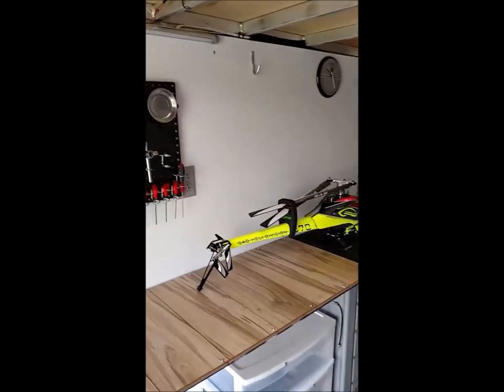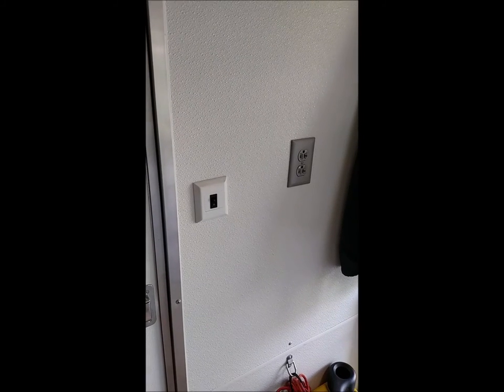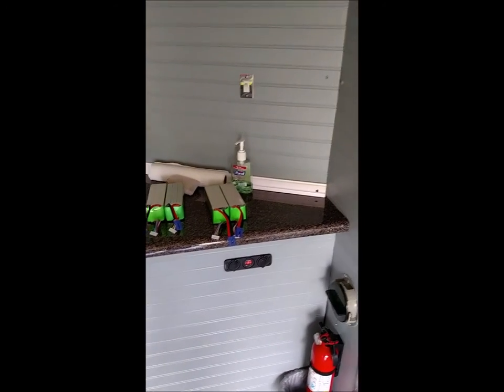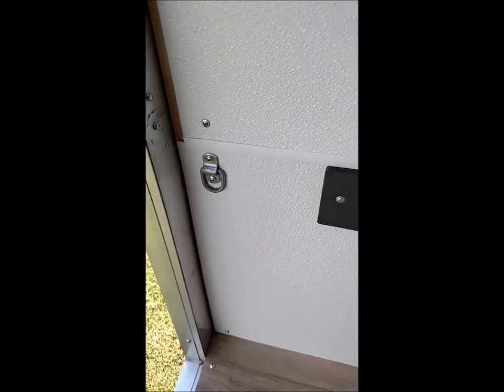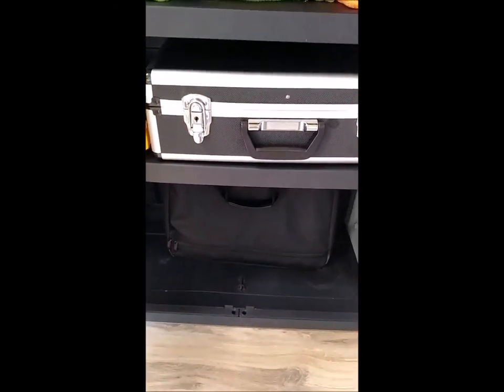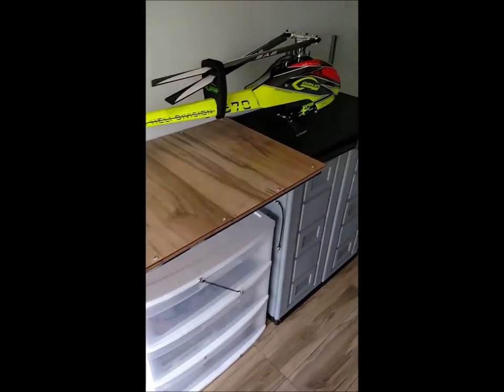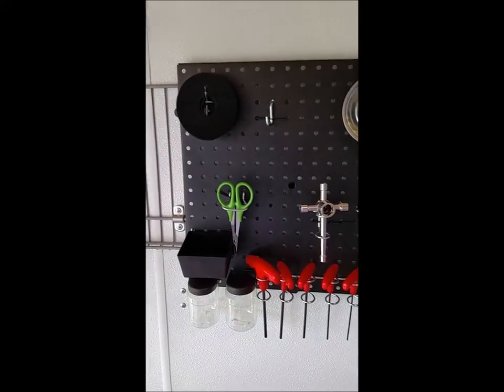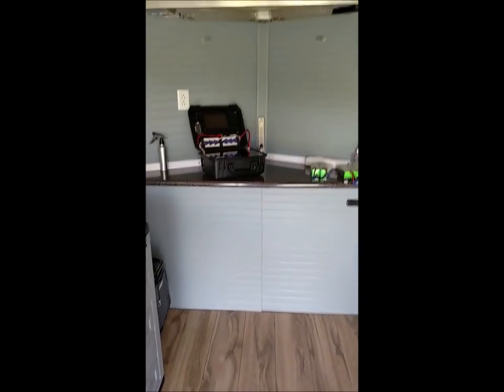Toy Hauler / Heli Trailer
It was a windy day at the field, so I took the opportunity to shoot a quick vid of my heli trailer (apologies for the vertical orientation and cell phone quality recording! I wasnt planning on making a video it sorta just happened :)

Its a United 6x12 V nose, all aluminum with cargo doors, an RV style side door, led running lights, and torsion bar suspension.

Hopefully you can use some of my ideas for your own trailer build!